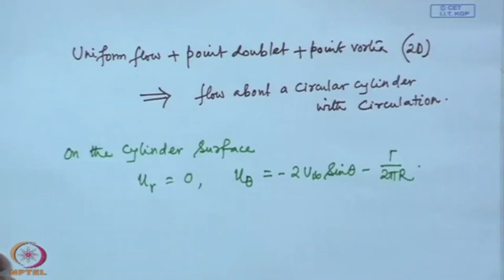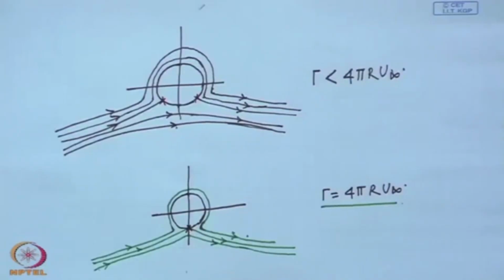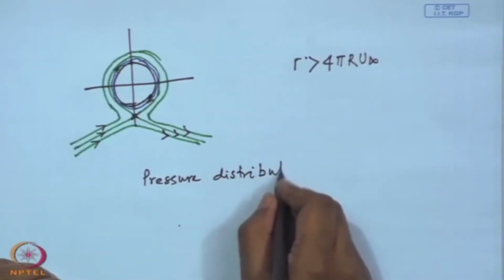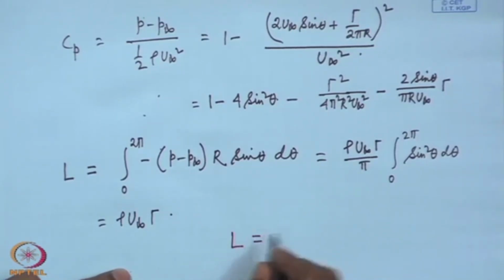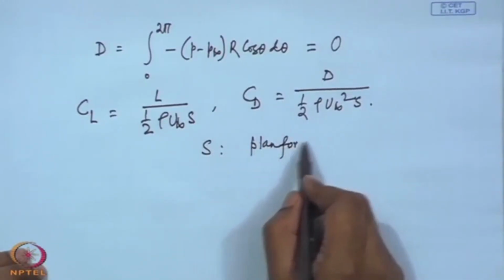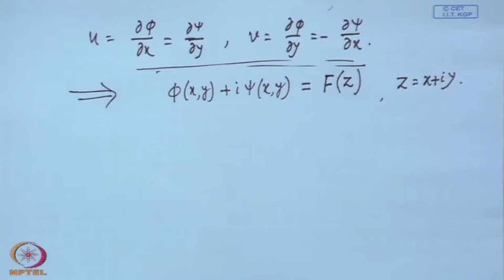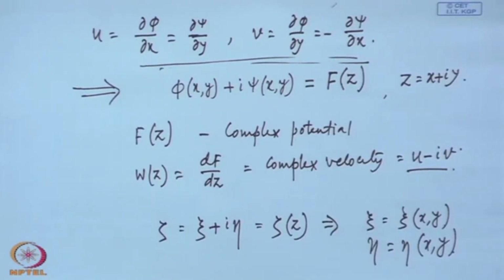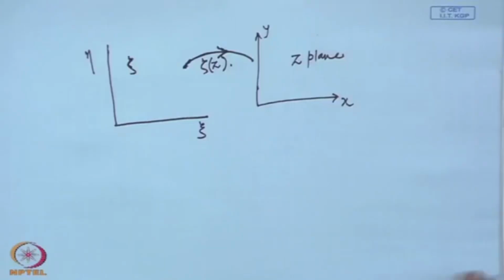Lec 32: Potential Flow - Combination of Basic Solutions (Contd. ) - Lifting Cylinder